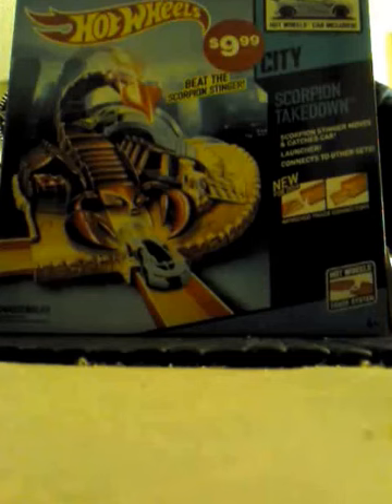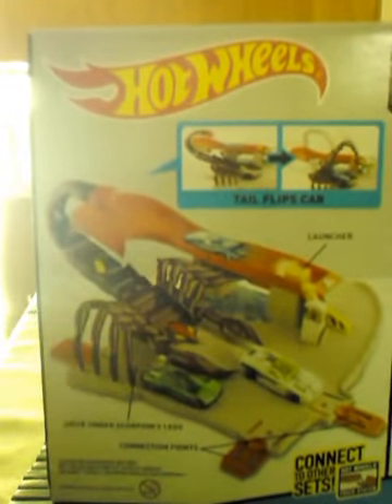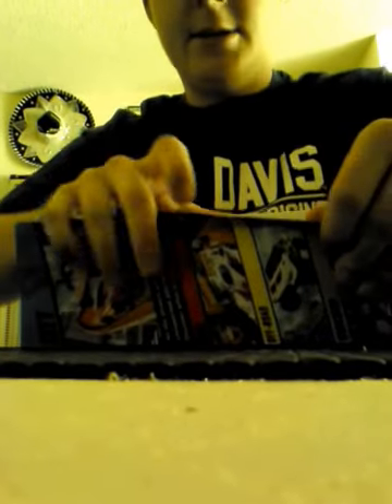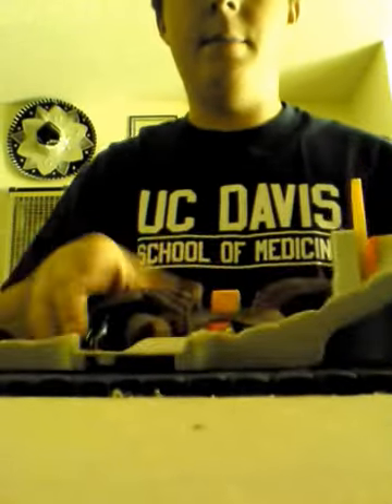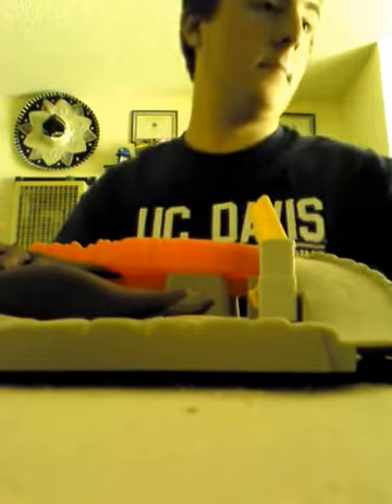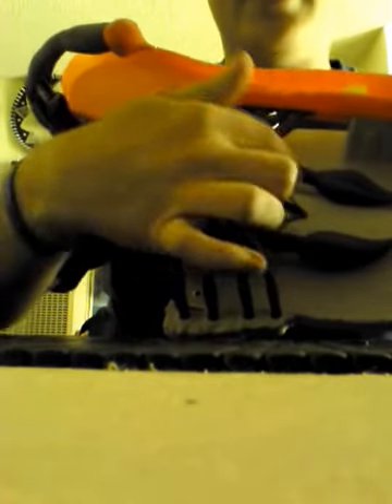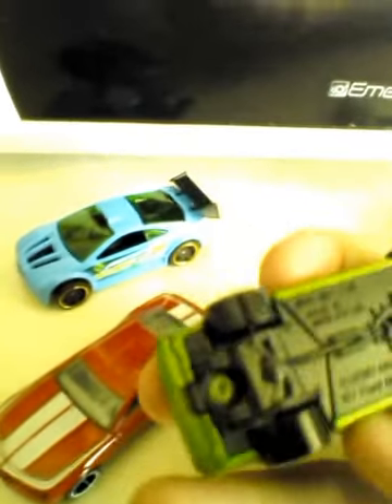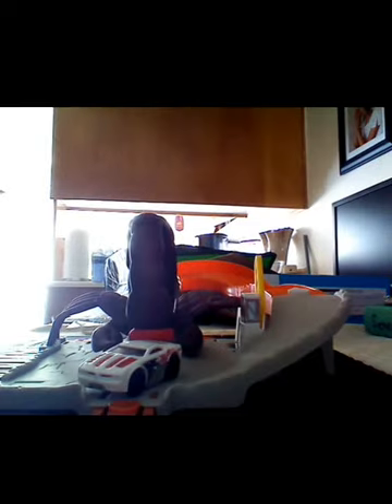Scorpion Takedown unboxing + review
A unboxing and review of the hotwheels set Scorpion takedown.